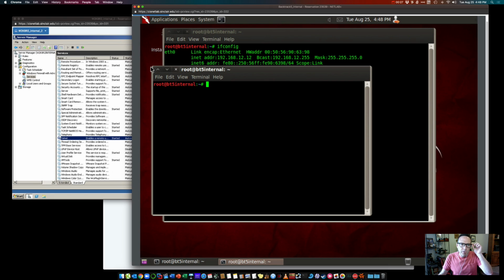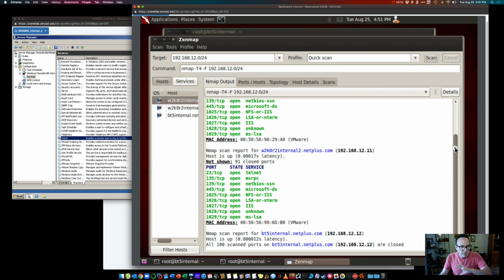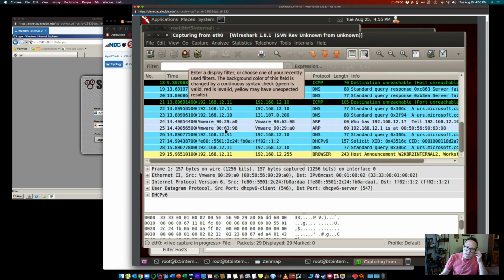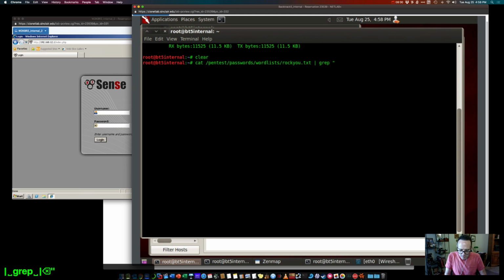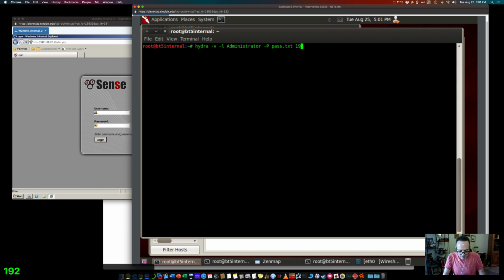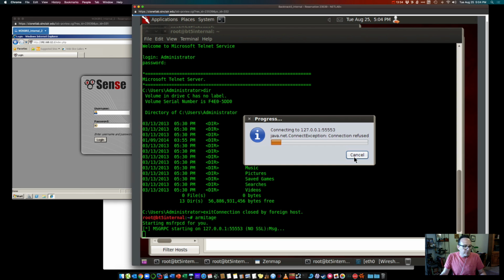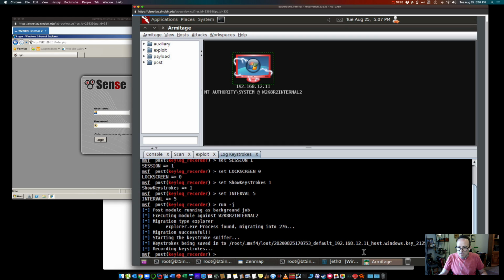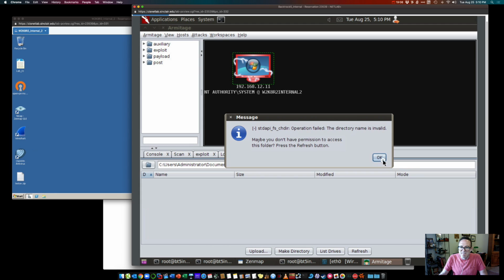Exploit Demo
Demo with nmap, Wireshark, Hydra, and Armitage